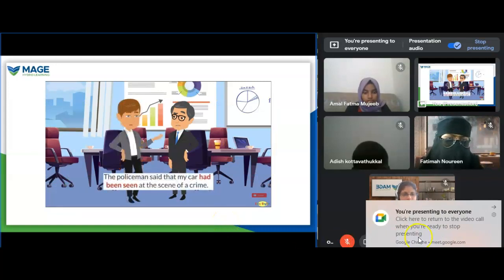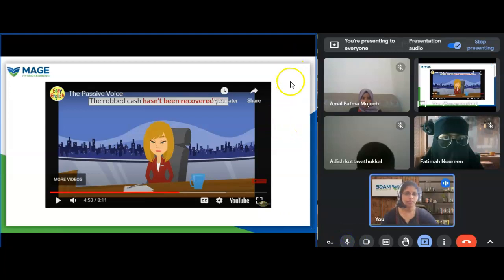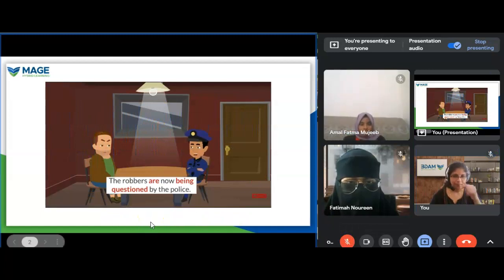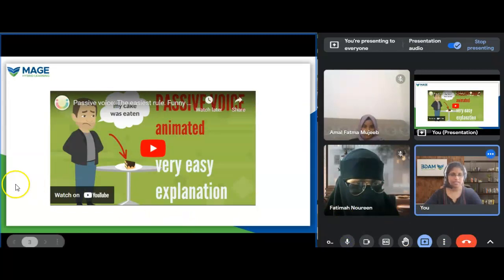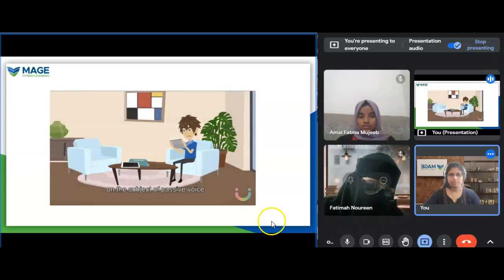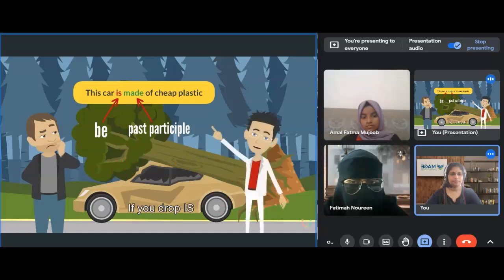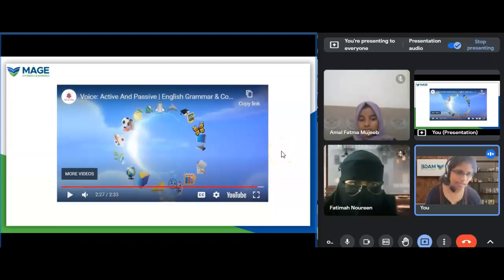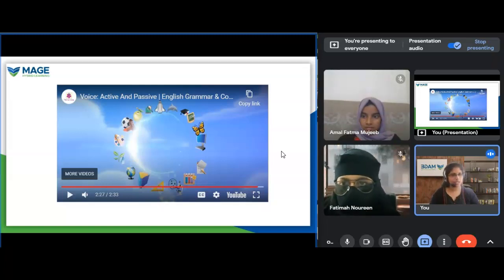23 Mar G8 A English